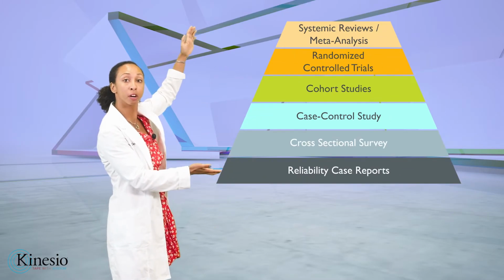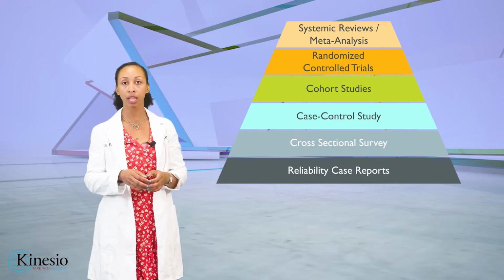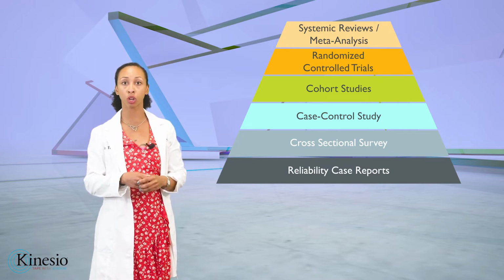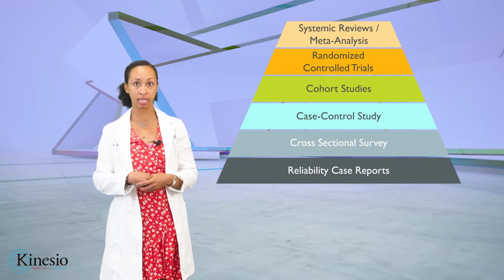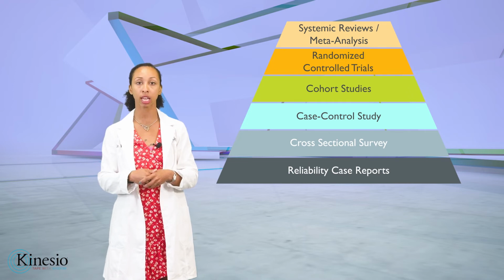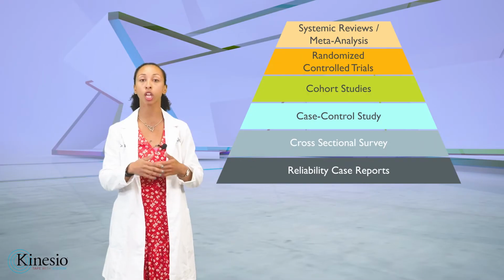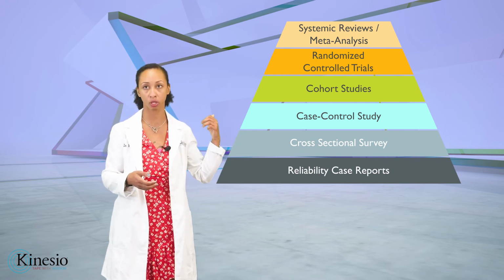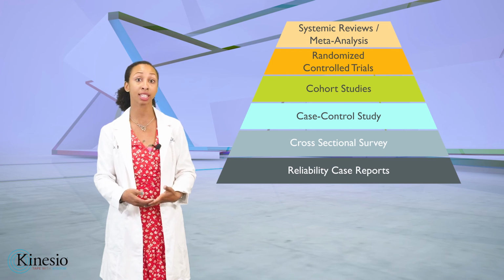Kinesio Journal Club (Episode 00)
Dr. Favia Dubyk explains the new Kinesio Journal Club.

Search Google Scholar for Kinesio Tape...you get 13K+ results.  On PubMed you get over a 1000 articles.

Dr. Dubyk explains what a journal club is.

Dr. Favia Dubyk will be discussing and breaking down Kinesio research.